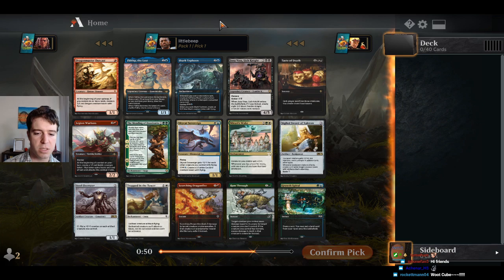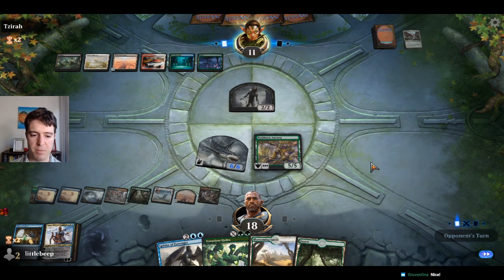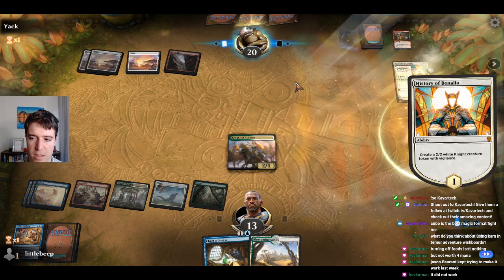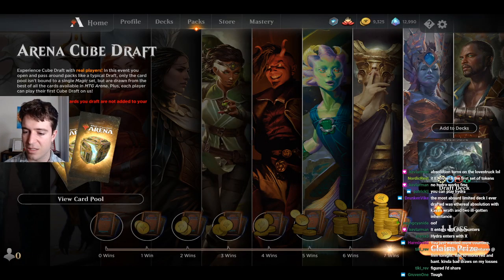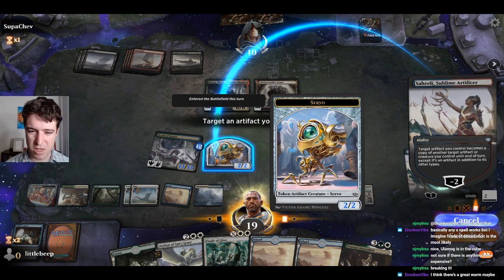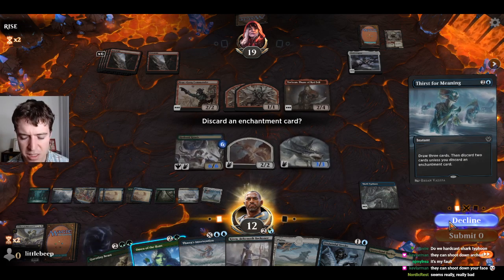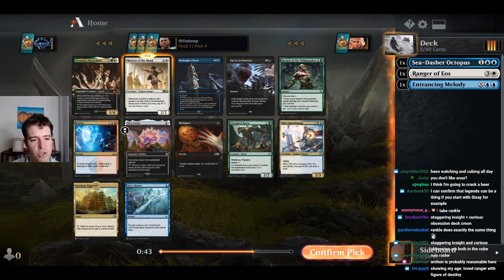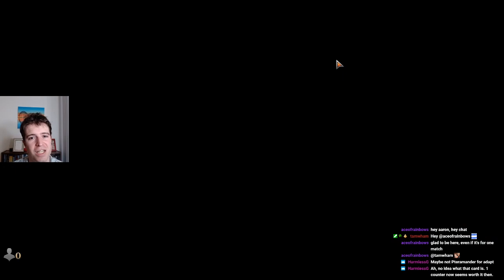Arena Cube Drafting (Twitch VOD, 6/12/20)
Just cubing! When in doubt, take cheap spells and lands. I also recommend getting Hydroid Krasis passed to you.

Follow me to catch my streams live